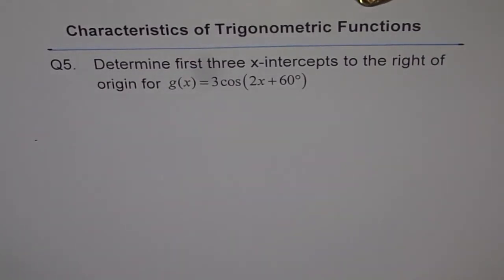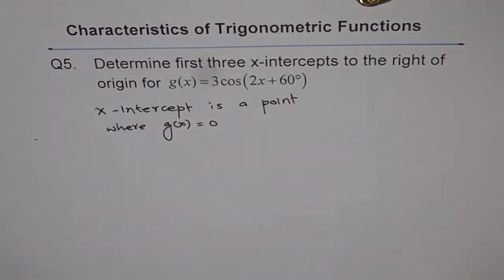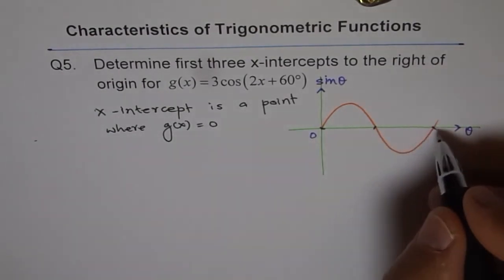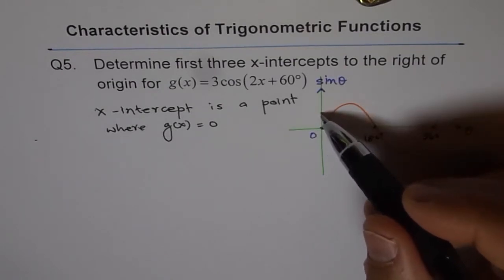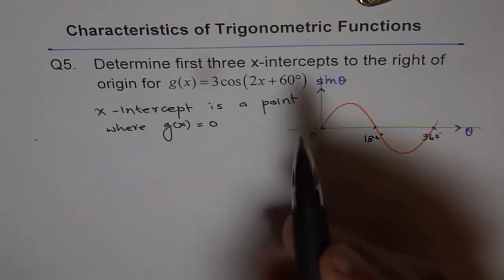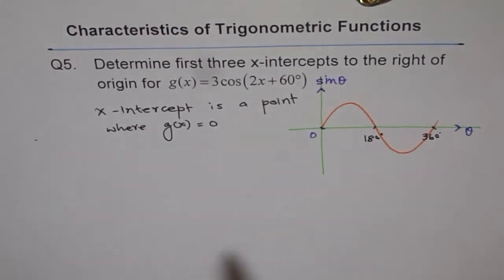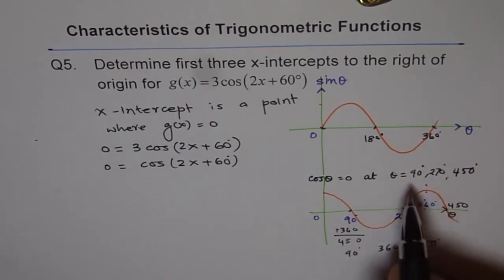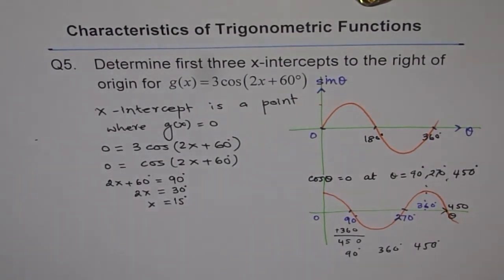X Intercept Cosine Function Q5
At x-intercept value of the function is zero or f(x) = 0 at x-intercept.
To determine x-intercepts we need to equate f(x) equal to zero and the solve for x.